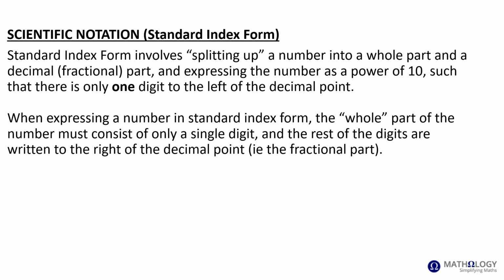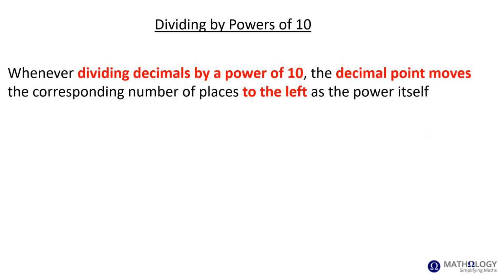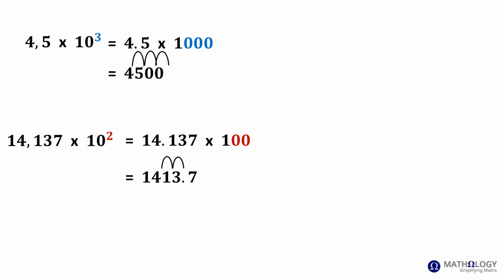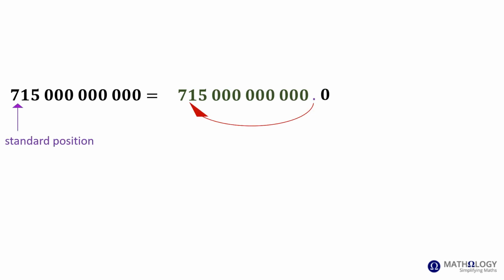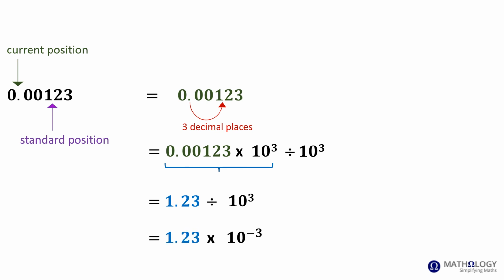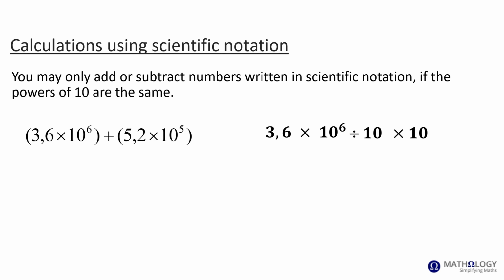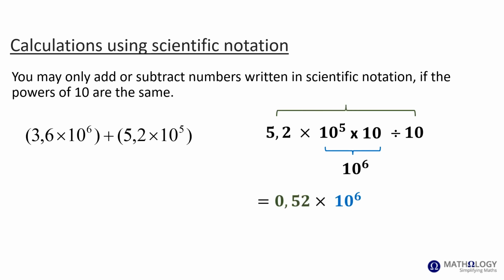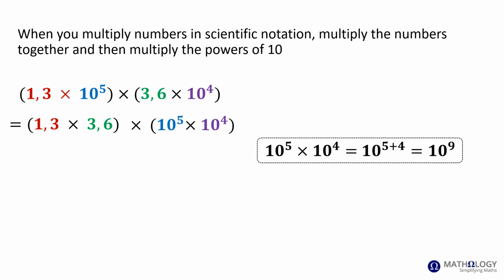Scientific Notation: Standard Index Form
Expressing a number in scientific notation (standard index form)